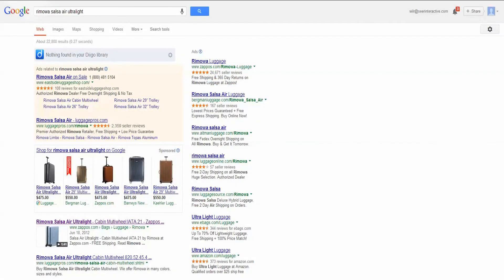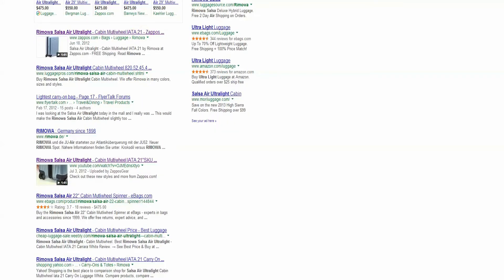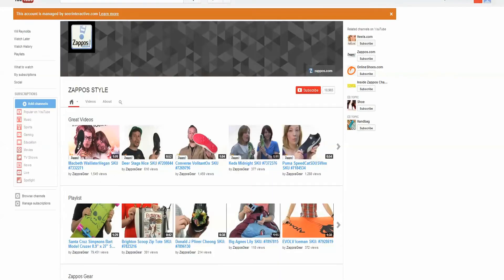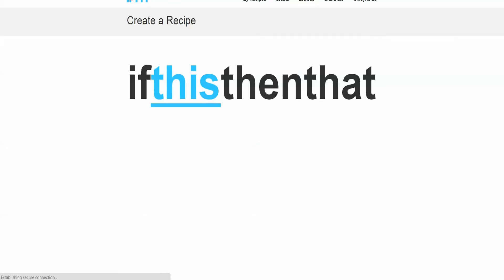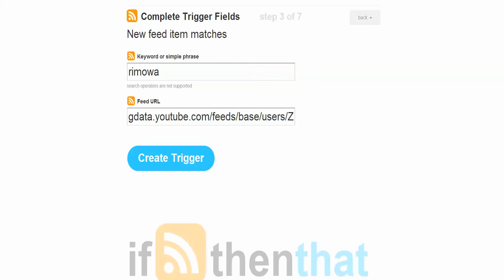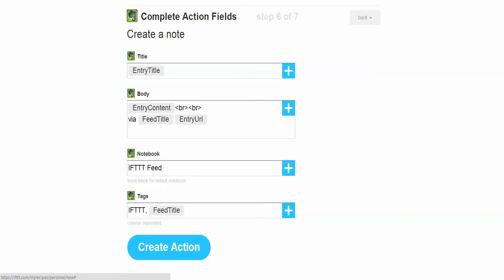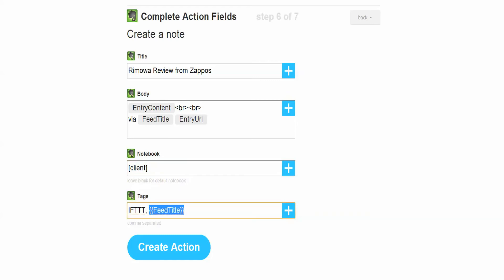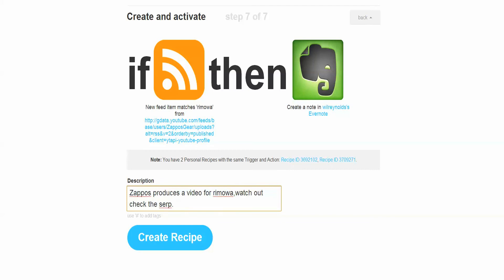IFTTT Recipes for SEO: Tracking Competitors' Use of YouTube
In this IFTTT recipe, Wil Reynolds explains how you can complete automatic competitive analysis for YouTube videos.